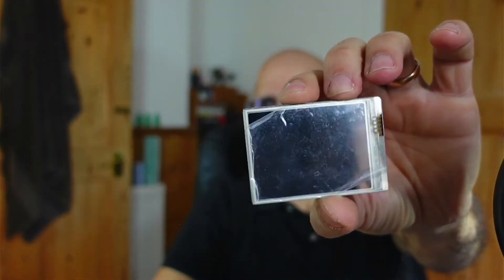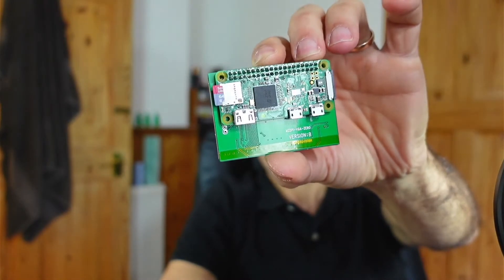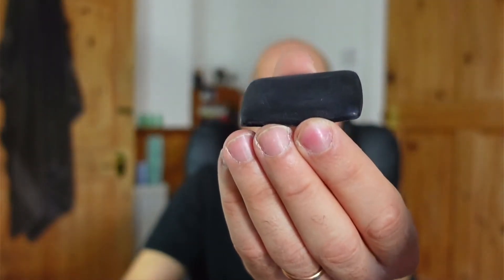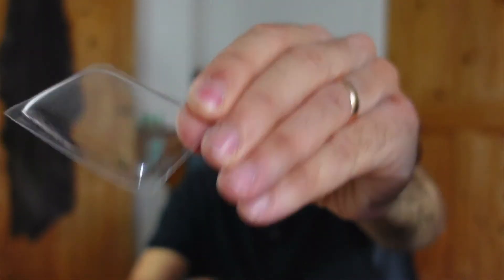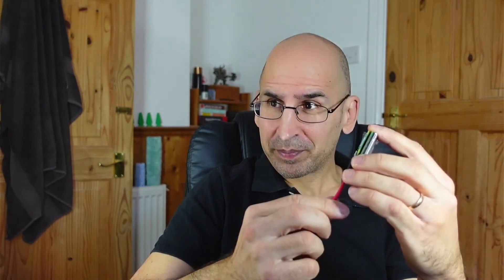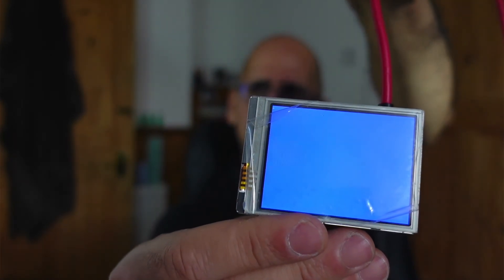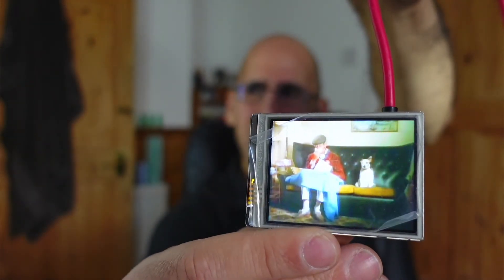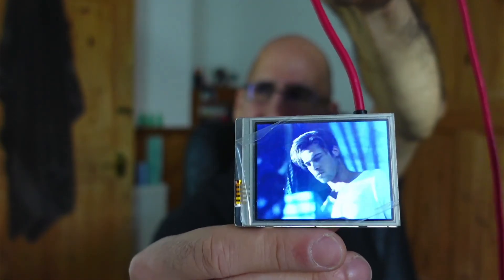Reddit Simpsons TV (part 1)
Building and adapting the desktop Simpsons TV by Buba447 (found on Reddit)